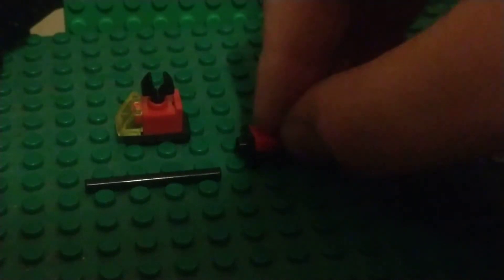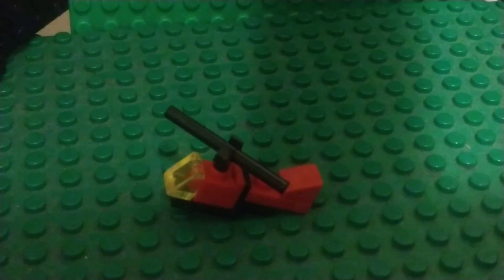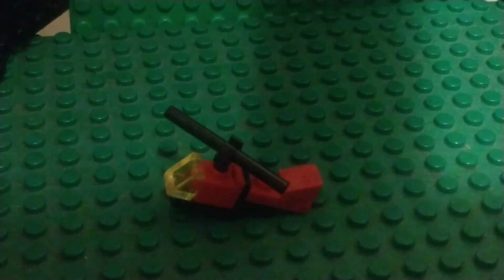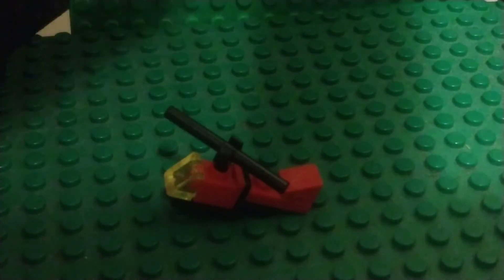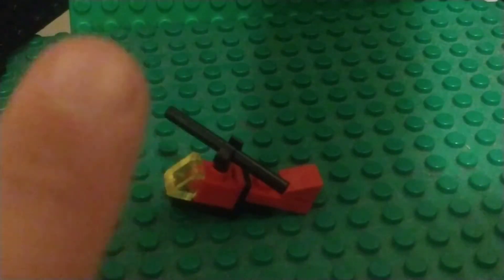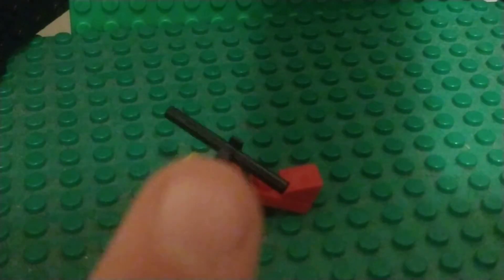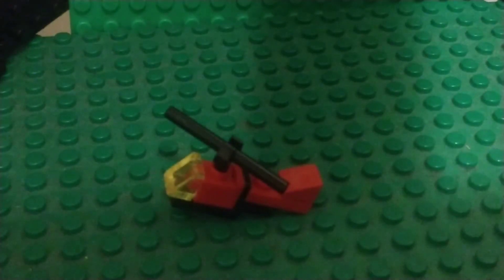nano lego transformers blade video 3/3